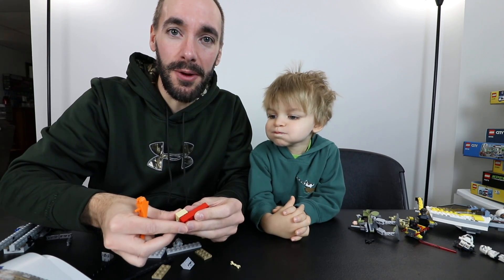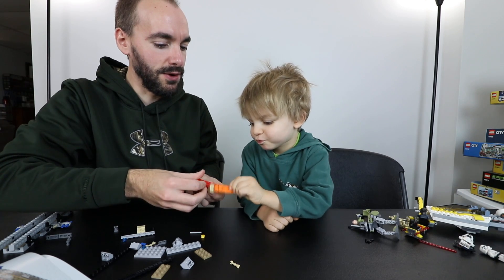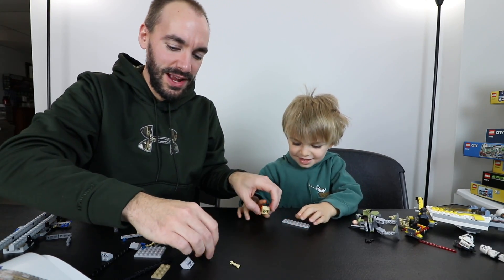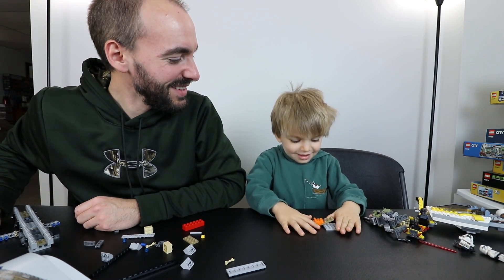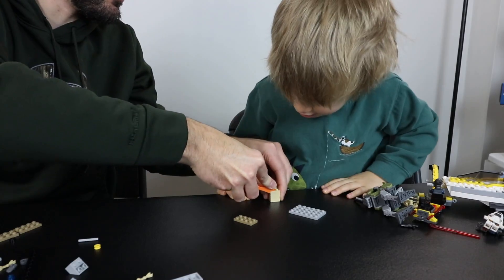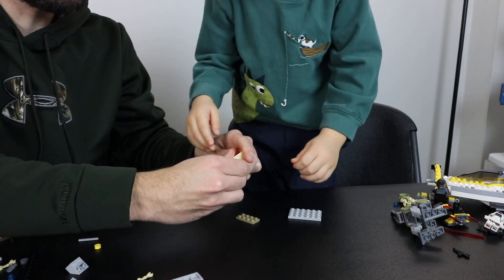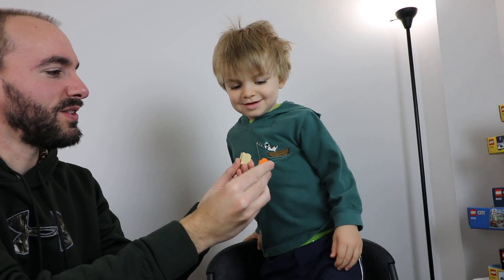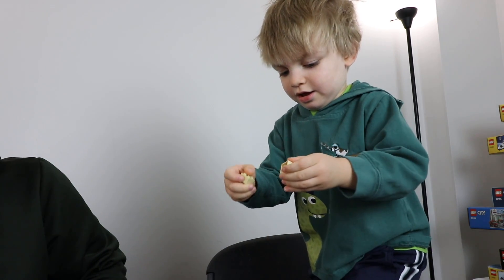Teaching My Son How To Use a LEGO Brick Separator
We all have to start somewhere!  I'm glad I was able to capture this learning experience on the basics of brick separating.  This is bonus footage from today's vlog.